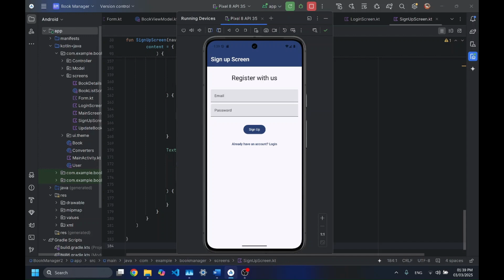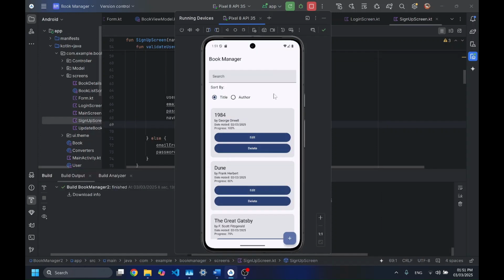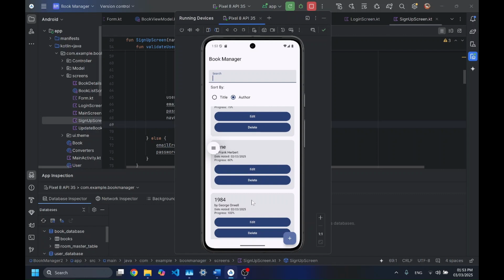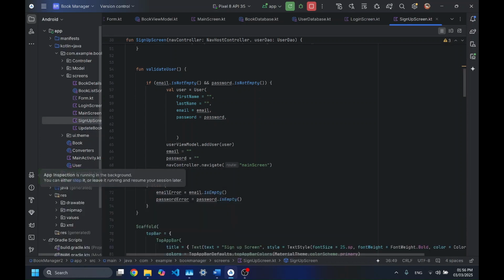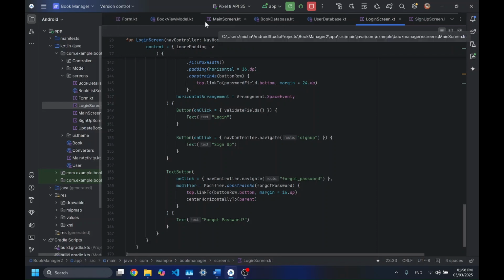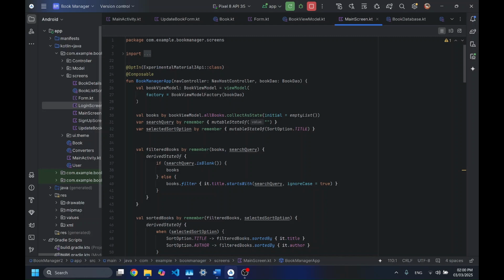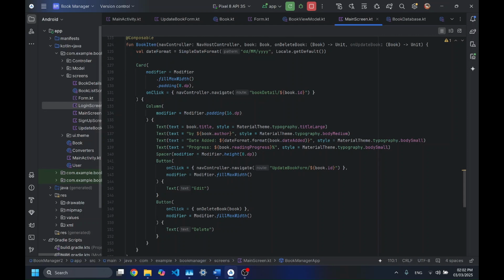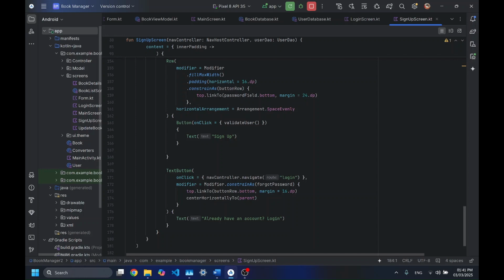Book management app demonstration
This is a demonstration of my book management app created using Kotlin and jetpack compose for my mobile application development assignment.